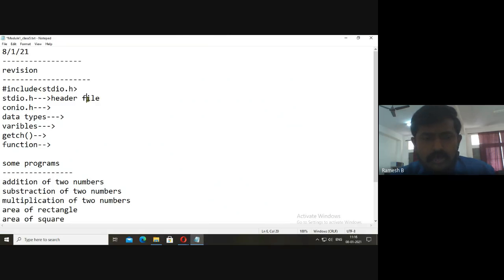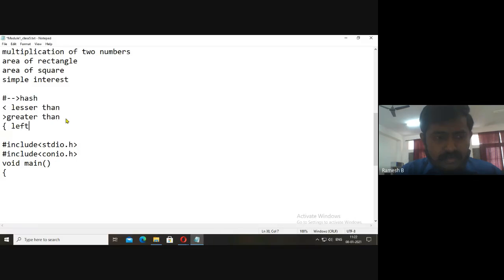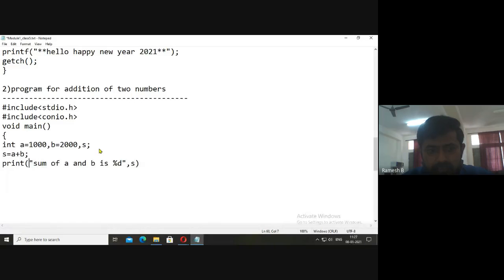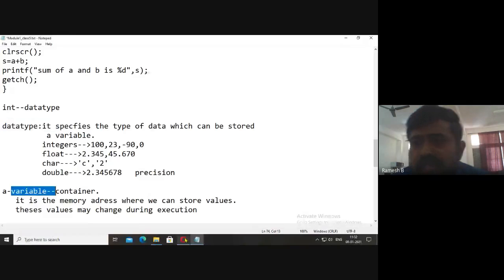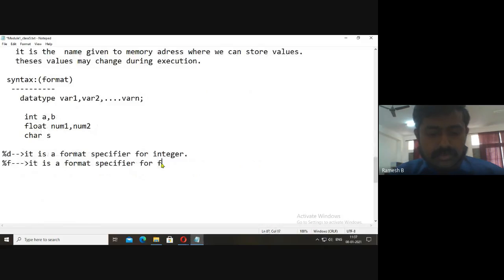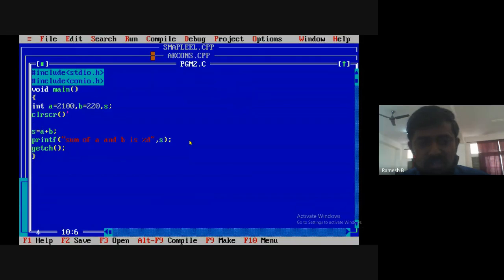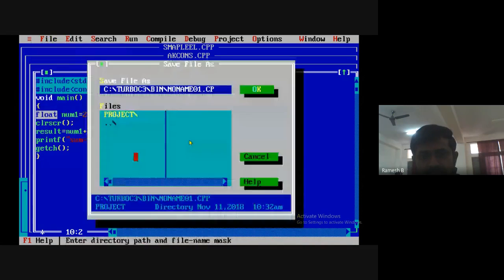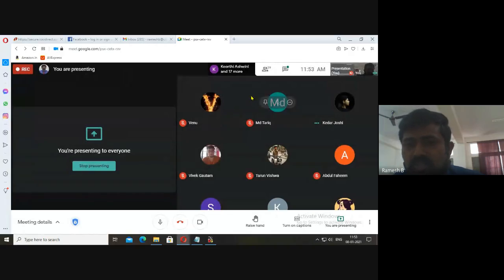C_Programming_Class5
Program Execution,getch()